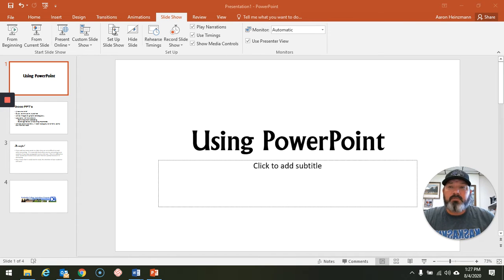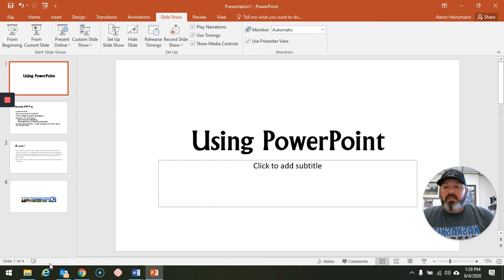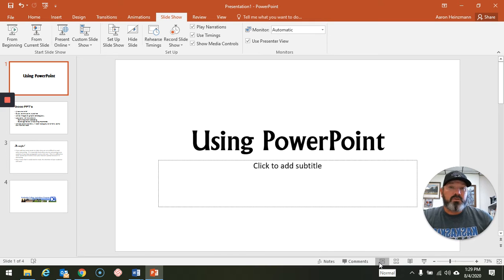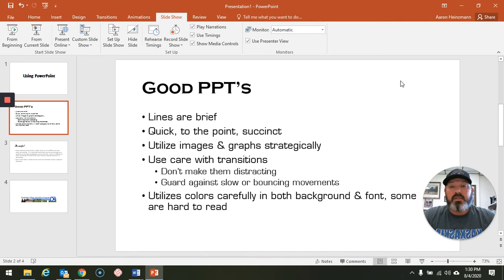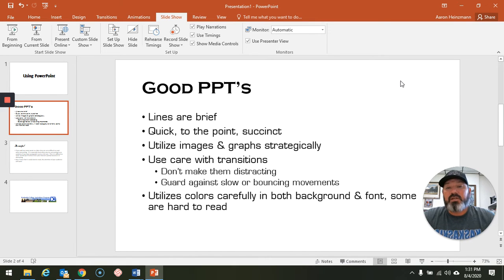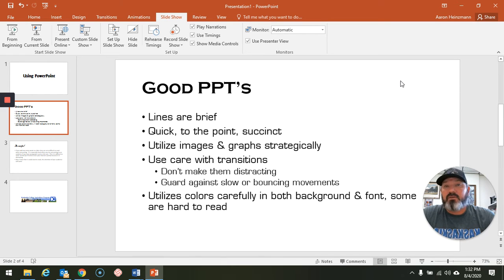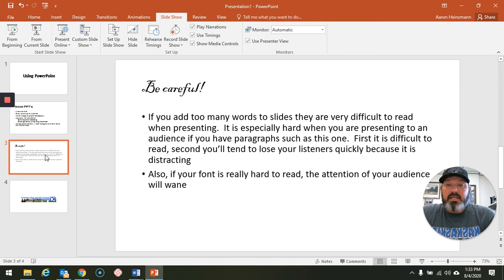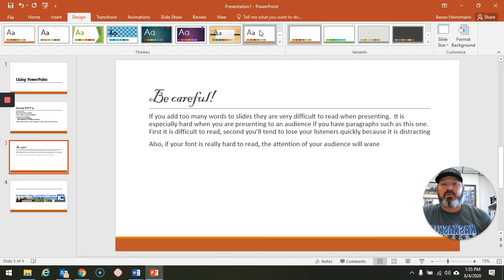AGRC 213 PowerPoint